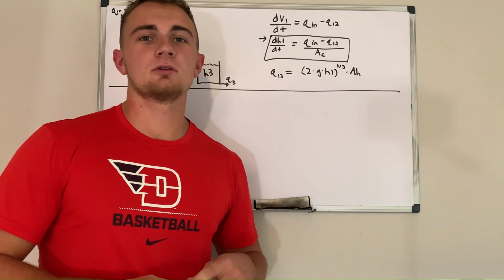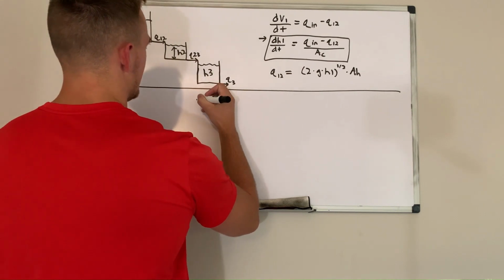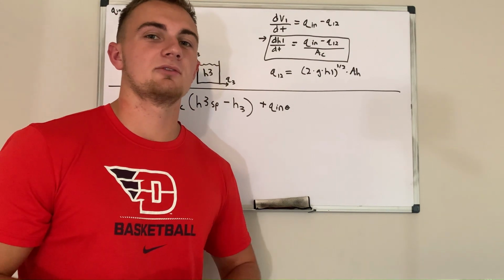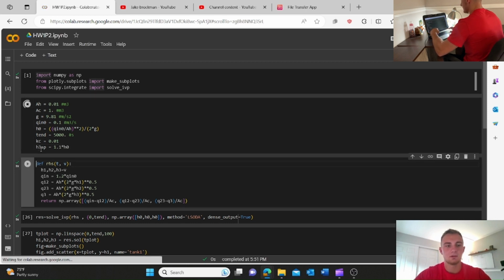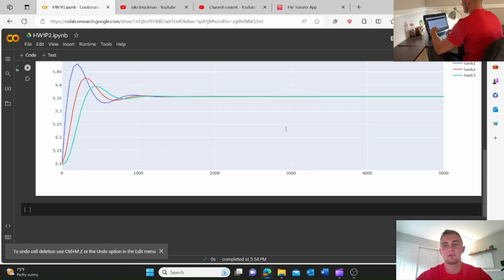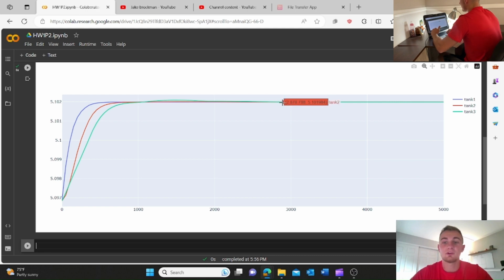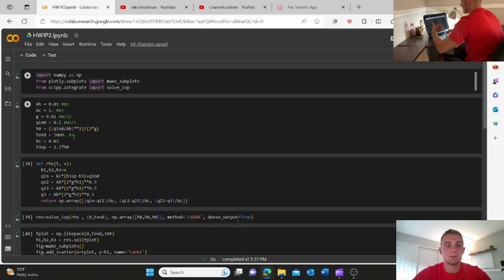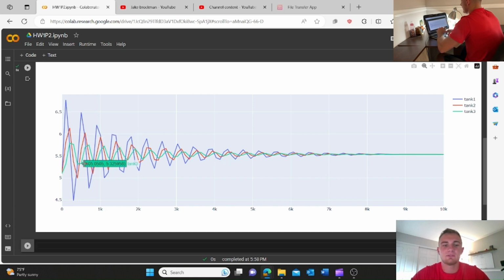HW 1 (Part 3)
In this video I install a proportional controller to the three tanks in series situation described in Part 2.